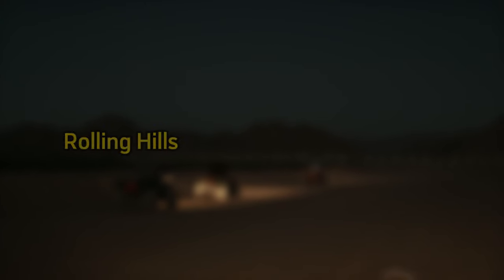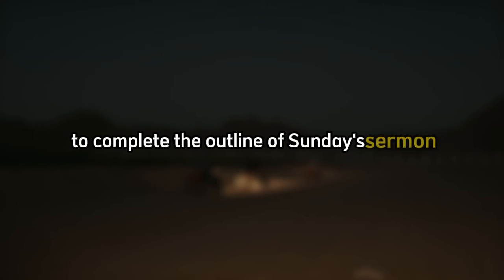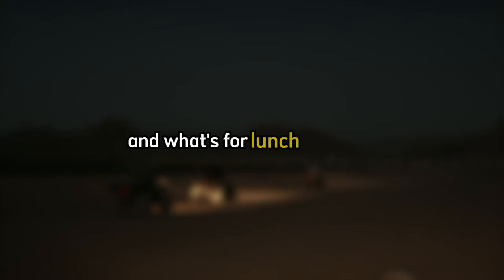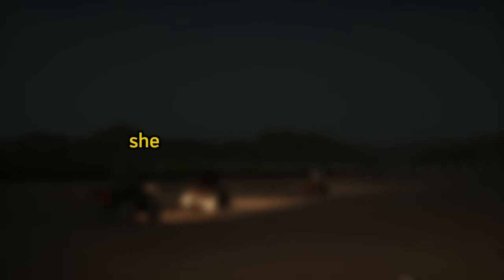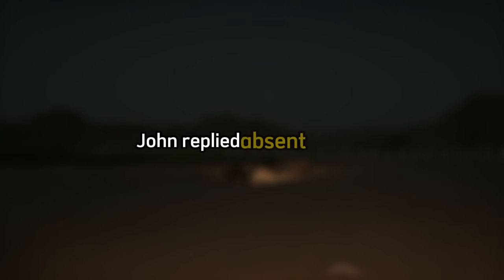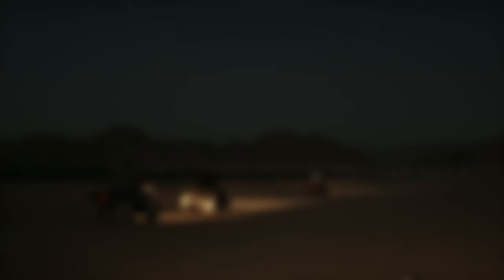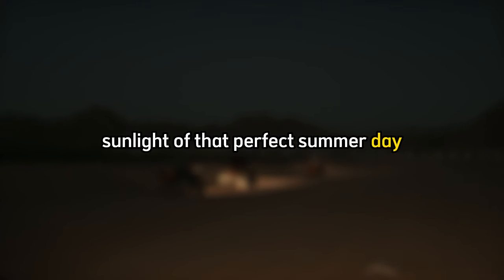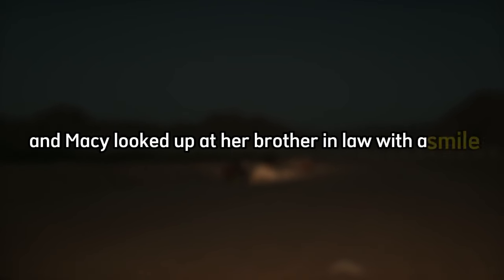True Love Story: A Journey from Heartbreak to Happiness.Sad Audio Story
This is a tale of love, heartbreak, and redemption. After enduring unimaginable pain and betrayal, one person found the strength to rebuild their life and rediscover happiness. Follow this emotional journey from sorrow to healing, as love eventually triumphs over heartbreak. It's a reminder that even in the darkest moments, happiness can still be found.

👍 Like this video if you believe in second chances and the power of love after heartbreak.